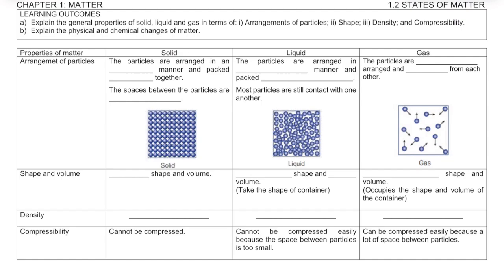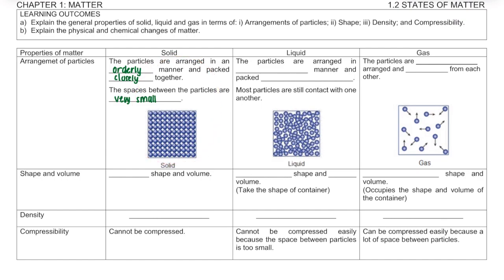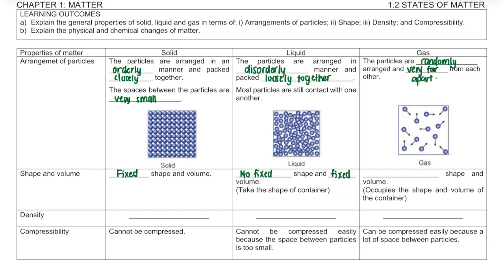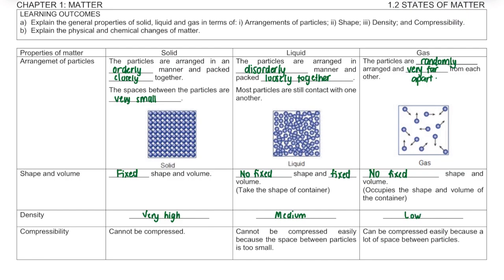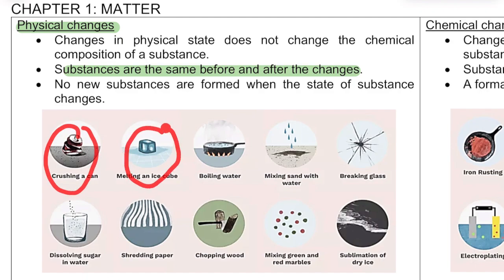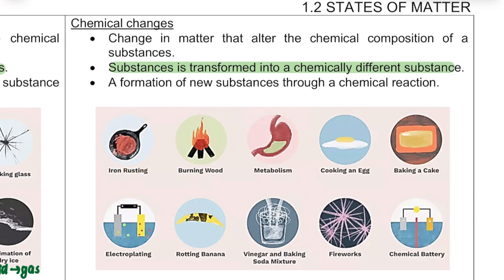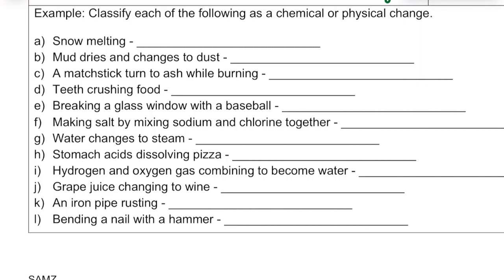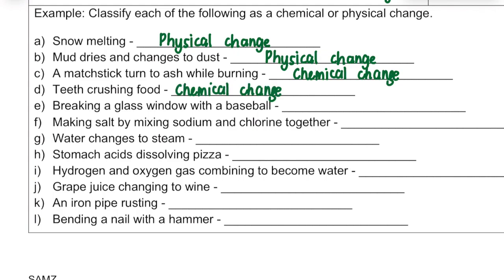1.2 States of Matter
LEARNING OUTCOMES
a) Explain the general properties of solid, liquid and gas in terms of: i) Arrangements of particles; ii) Shape; iii) Density; and iv) Compressibility.
b) Explain the physical and chemical changes of matter.

0:00 Introduction
0:43 Arrangement of particles
2:15 Shape
3:10 Density
3:38 Compressibility
4:14 Physical changes
5:27 Chemical changes
6:39 Examples